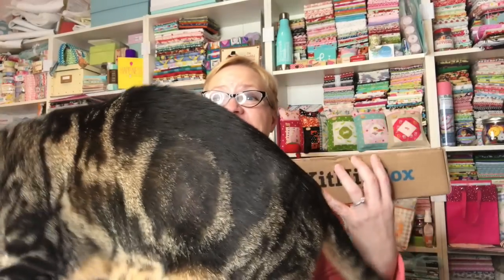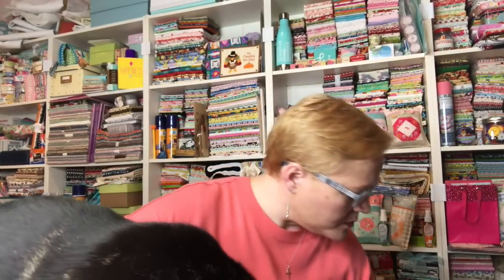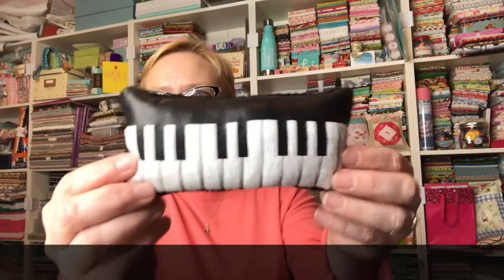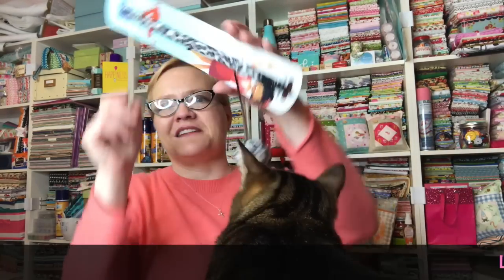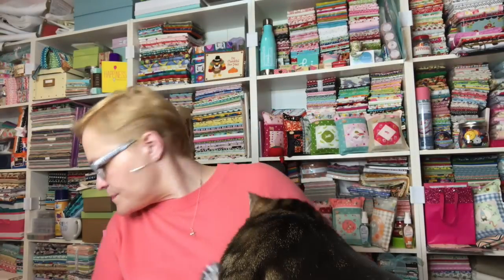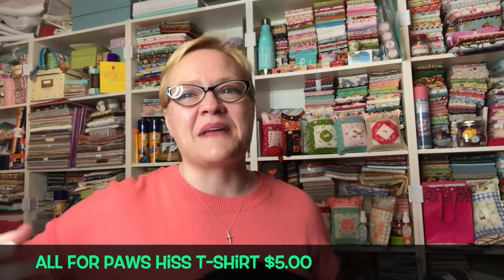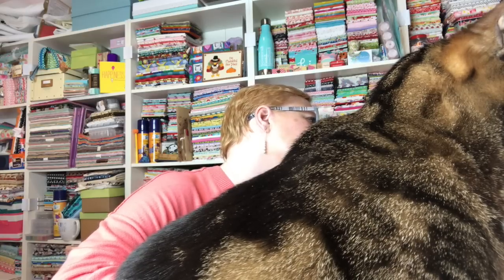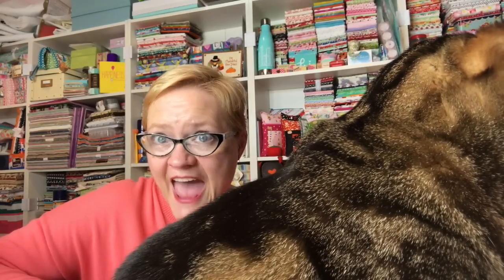January 2019 KitNipBox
THERE ARE TWO PLANS:
   ~ The Happy Cat KitNipBox is $19.99/month and comes with 5 goodies. It is perfect for households with one cat.
   ~ The Multi-Cat KitNipBox is $29.99/month and comes with 7 goodies. It's the best option for households with two or more cats, or just one extra pampered kitty.

SHIPPING:
   ~ Shipping in the US is free
   ~ Shipping to Canada is USD$6.95
   ~ Shipping to Australia is USD$7.95

What's in My KitNipBox?
  SAFEMADE MICROPHONE KICKER $6.00
 Testing 1,2,1,2!  Your kitty will be checking their vocal ranges and purring all night long with this plush microphone toy.  Sized perfectly for bunny kicks and filled with 100% North American catnip, this kicker is sure to be a favorite!

  LEOPARD WAND $7.00
 The fur-ocious rocker pattern combined with an enticing rattle ball will take interactive play to a new level of fun!  This pawsome wand is finished off with a feather to keep your fuzzy baby entranced.

  ALL FOR PAWS HISS T-SHIRT $5.00
 Every furry fan needs to show love for their favorite band and your meower is no different!  This adorable "concert merch" is packed with the most potent catnip around!

  SAFEMADE KEYBOARD $6.00
 With a mix of fabrics and textures, this keyboard will have your fur pal tickling the ivories like a pro.  Cats won't be able to resist this fun kick-and-toss toy that's stuffed with 100% North American catnip!

     Address:  Yvette Niesel
                       554 Boston Post Road #137